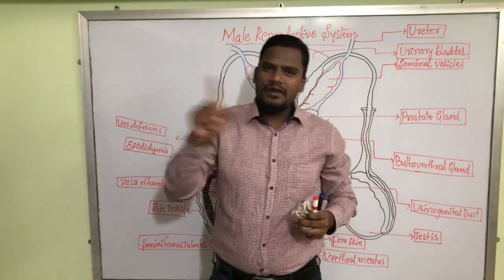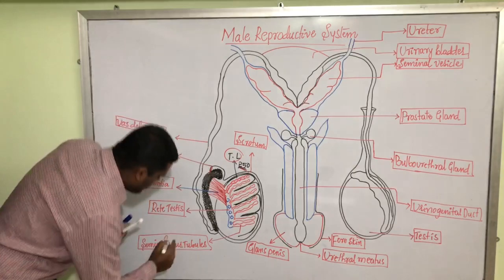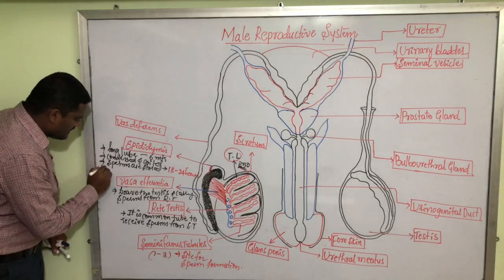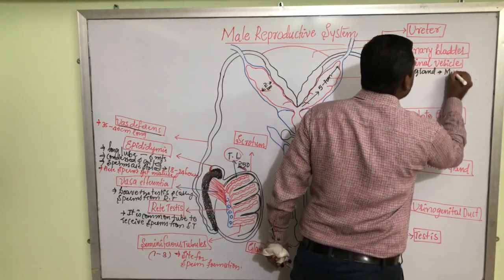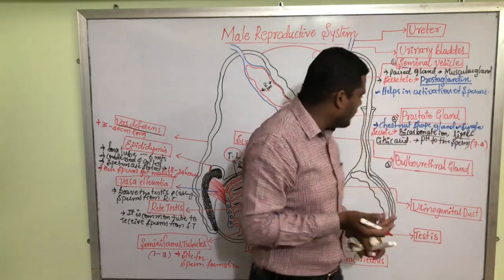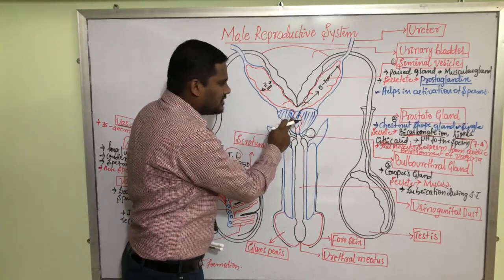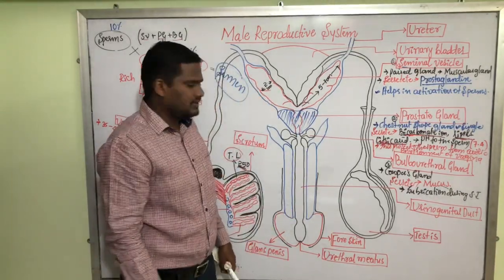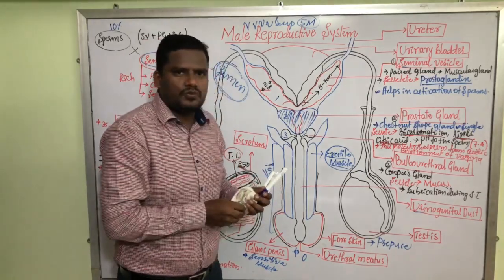Male Reproductive System Part- 3.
Very useful for NEET, AIIMS, KCET & PUC-2 Board Examinations